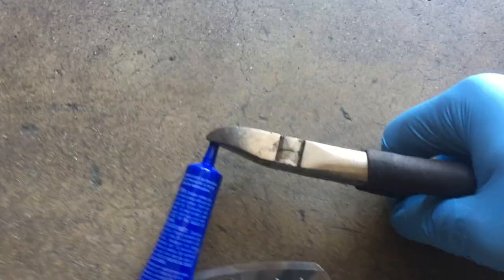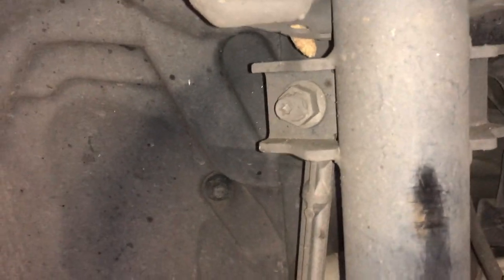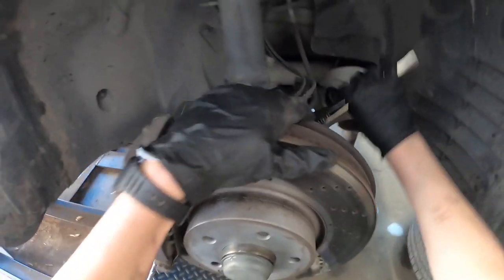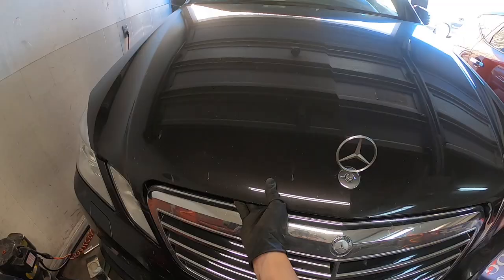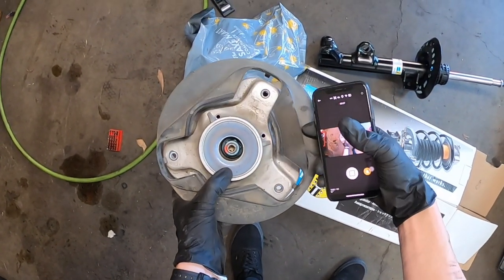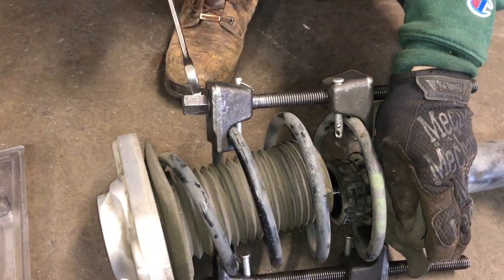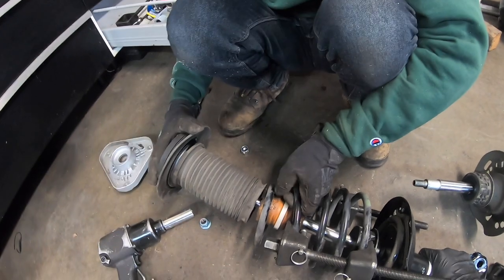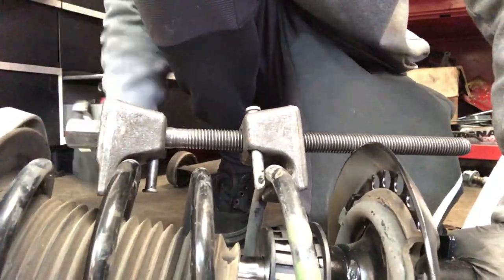Mercedes e350 front shock replacement with Bilstein struts STEP by STEP DIY for 2010-2016 E-Class.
In this video Mike Icee will replace the front strut shocks and SPRINGS on a Mercedes W212 E350 e-class.  These front bilstein shocks were used in most 2010, 2011, and 2012 E350 cars that have the standard and sport suspension without Airmatic or 4matic. Always check with a Mercedes Dealer for proper parts and repair methods. The front shock replacements costs $1000 or more at the dealership. The Mercedes e class rear shock absorber is not that difficult to replace, but it takes time to do it. You will need a spring compressor to install the new struts. This will be similar in the W204 C-Class.